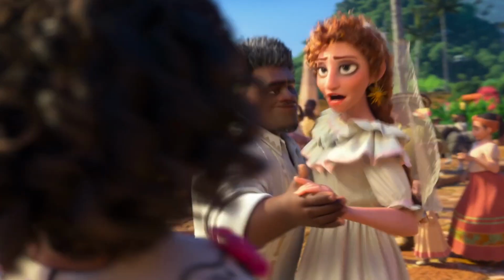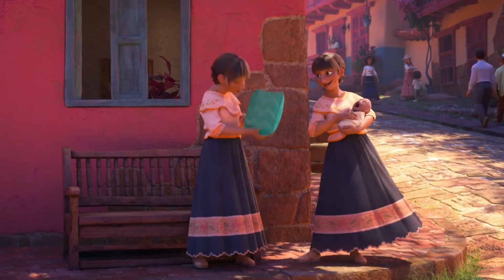Encanto: The Magic of Transitions | Video Essay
A spoiler-free deep dive into the editing magic behind Disney's new musical 'Encanto'.

I find it difficult to pick my favourite Madrigals, but it is between Mirabel, Camilo and Dolores!

00:00 - How many transitions are in Encanto?
00:40 - Comparing with Frozen & Moana
01:36 - A brief history of transitions in film editing
03:00 - Flashback within a flashback
03:26 - The Aesthetic
04:11 - Enhancing the Story
04:55 - Feeling the Rhythm
06:15 - Conclusion